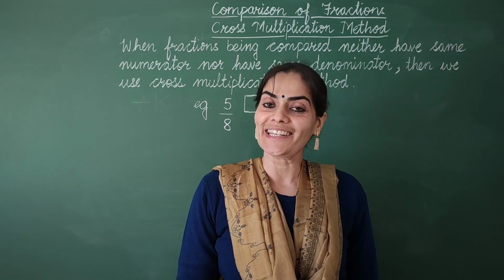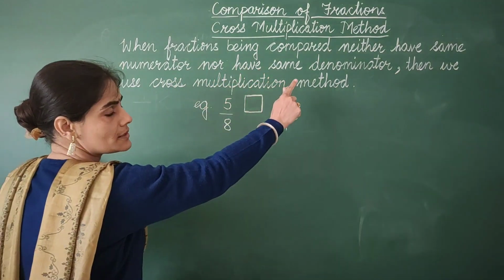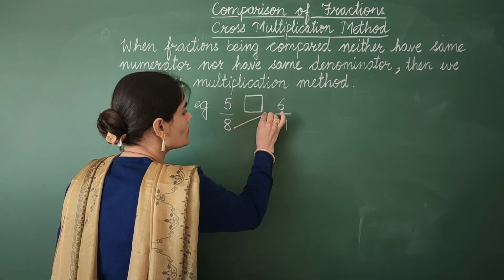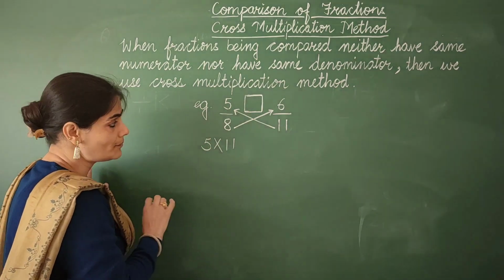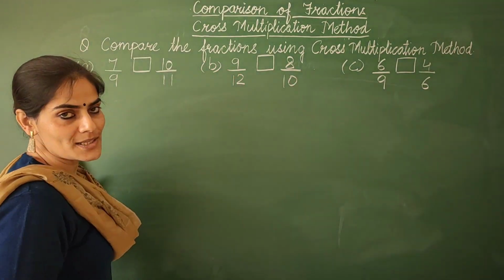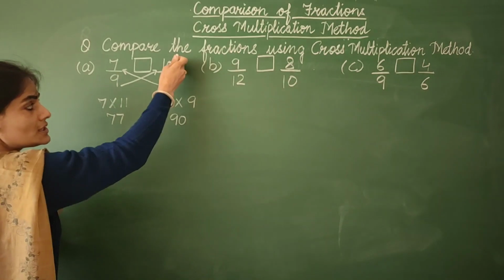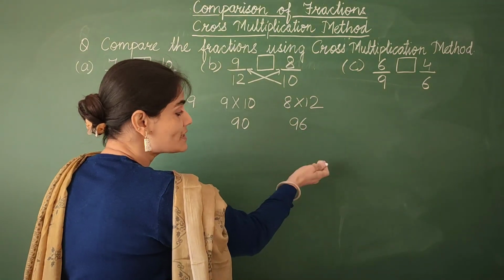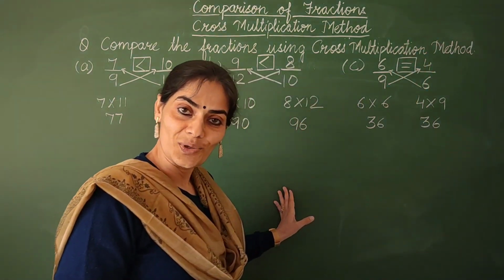Fractions- Comparison Of Fractions Using Cross Multiplication Method